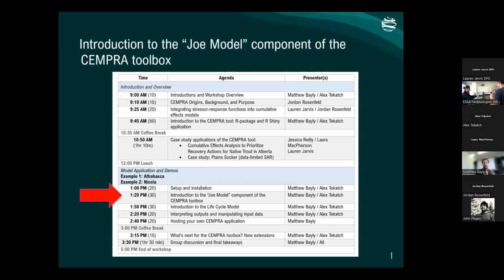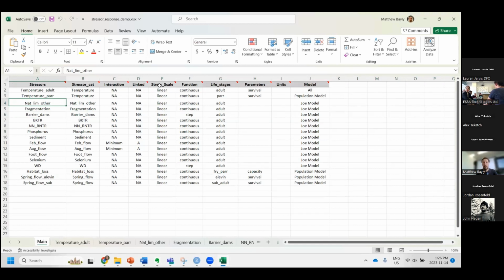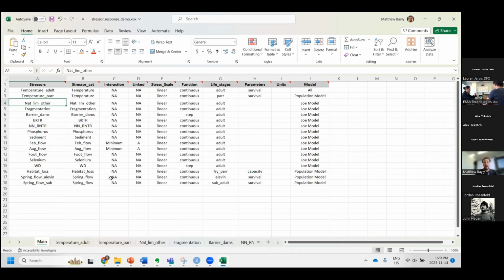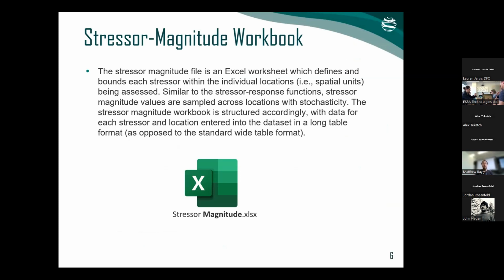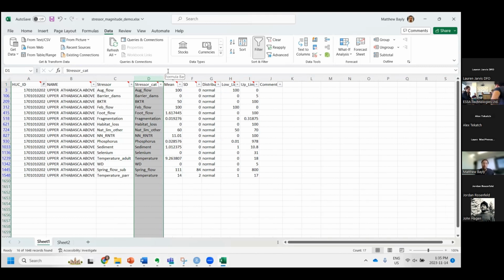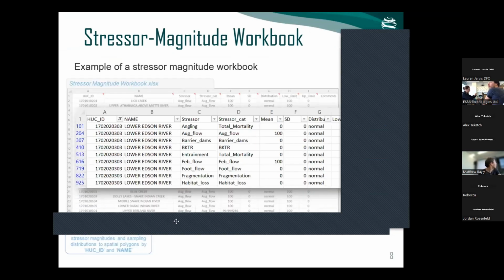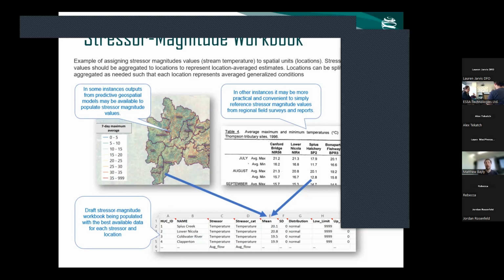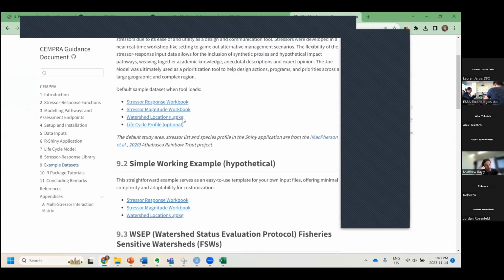CEMPRA 03: Data Inputs and Shiny App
CEMPRA 03 Data Inputs and Shiny App - From Nov 14, 2023 workshop.